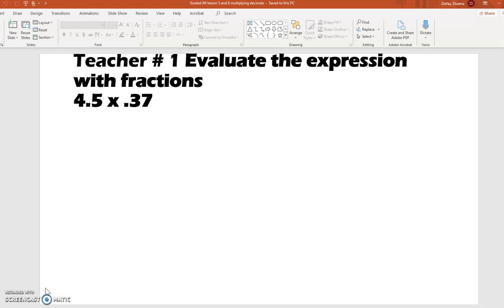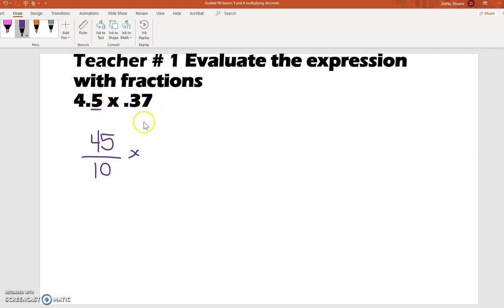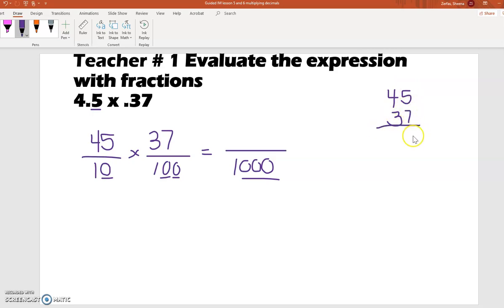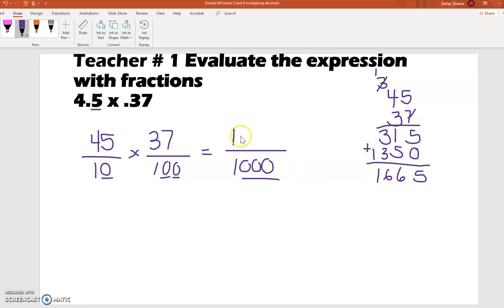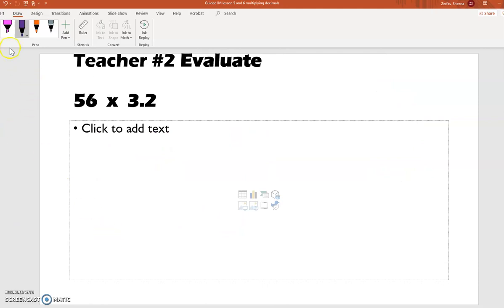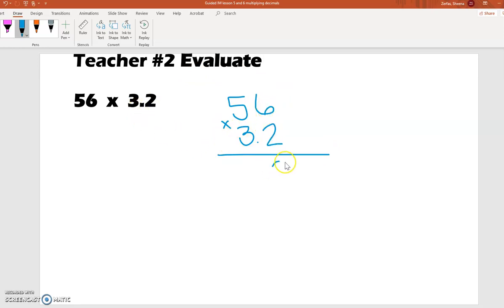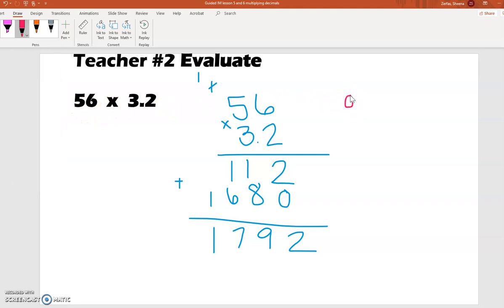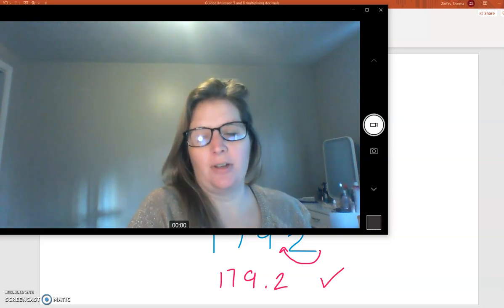Multiplying decimals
Examples of using fractions to multiply decimal and how to use algorithm